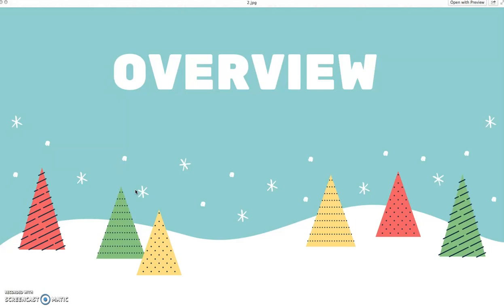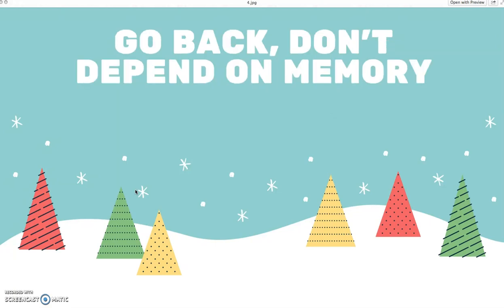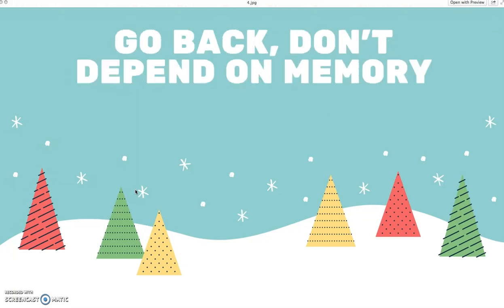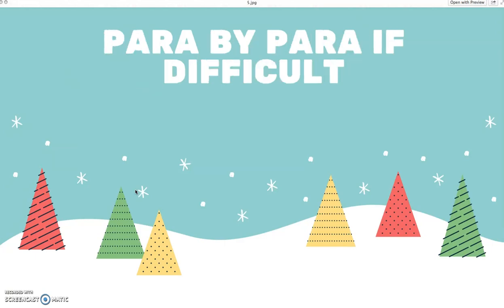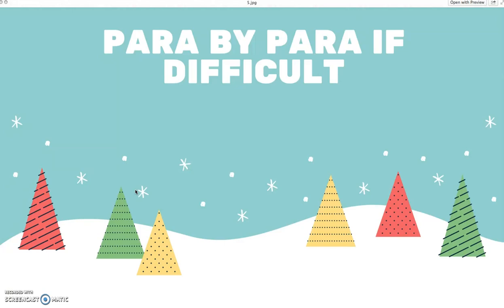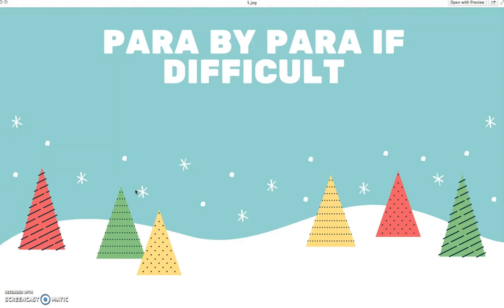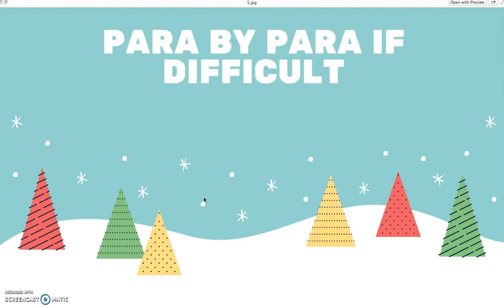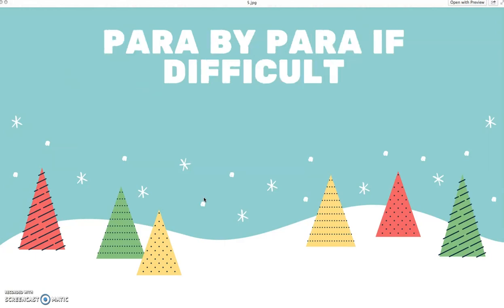GRE READING COMPREHENSION IMPORTANT TIPS